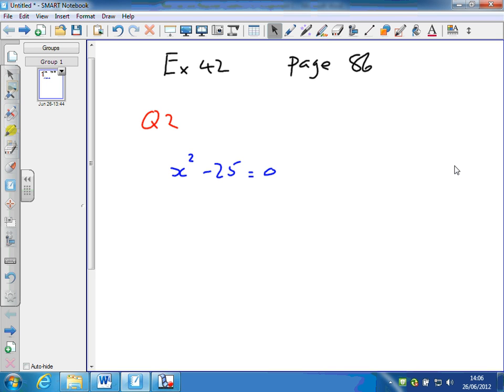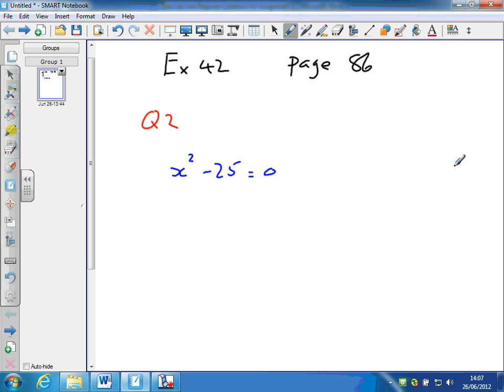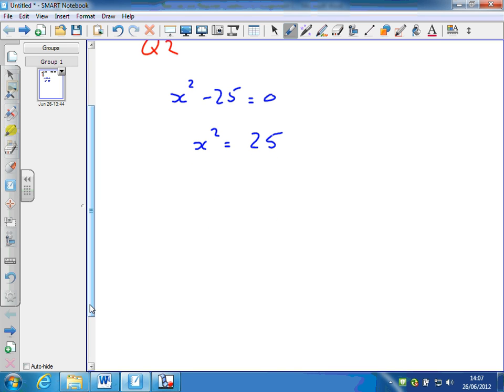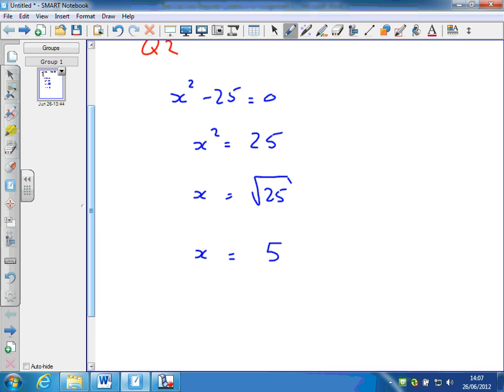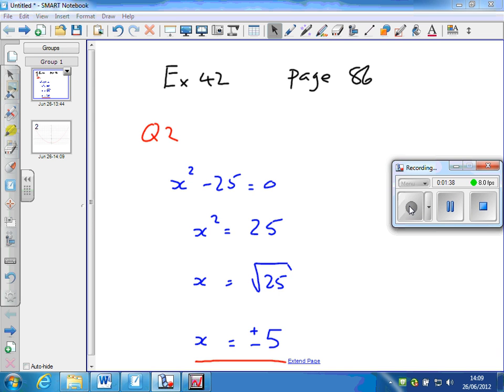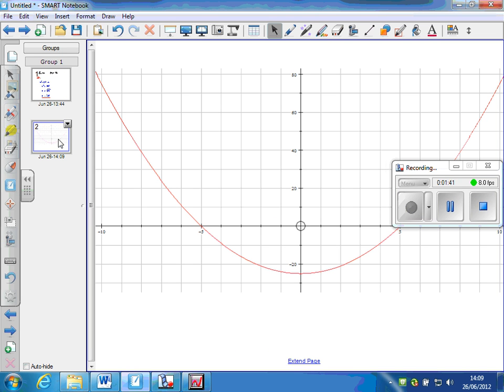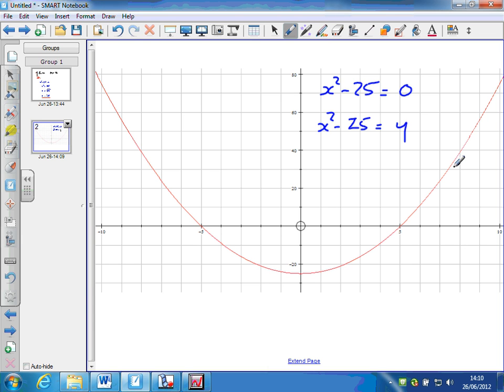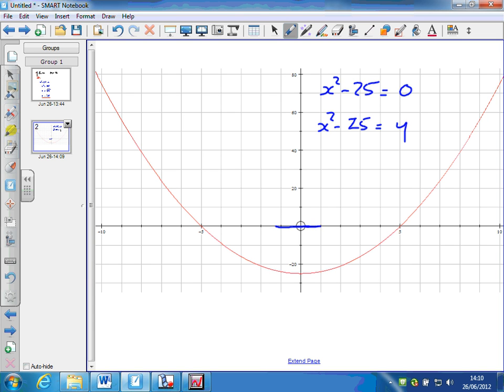Ex 42 Q 02